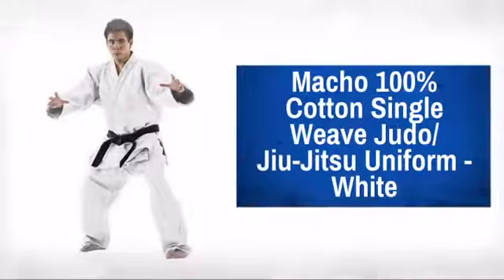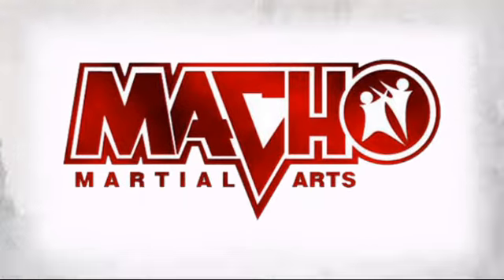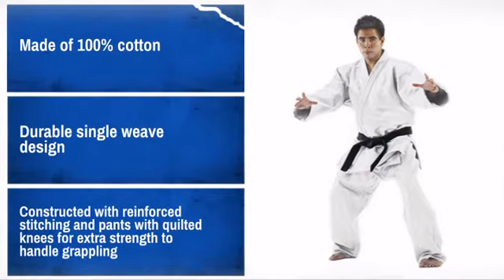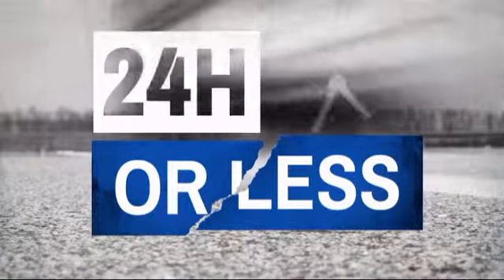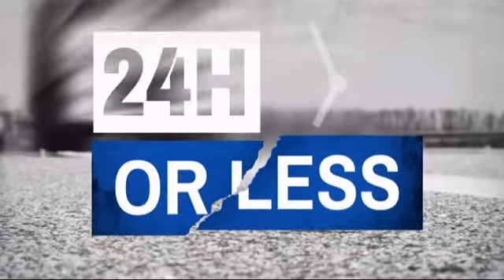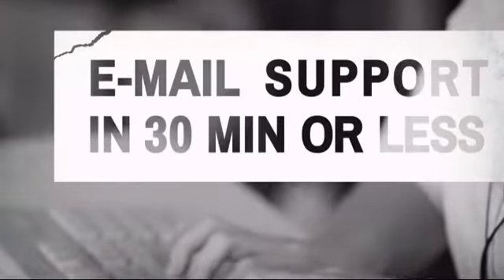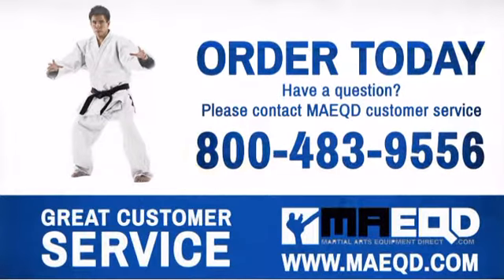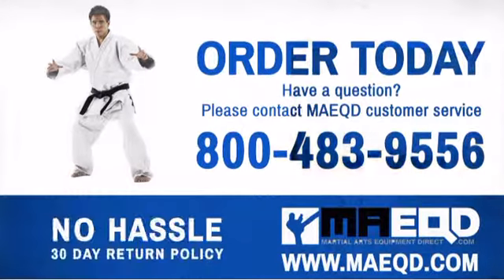Macho 100% Cotton Single Weave Judo/ Jiu-Jitsu Uniform - White - MAEQD.com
If you check out the Macho 100% Cotton Single Weave Judo/ Jiu-Jitsu Uniform - White at MAEQD.com today, you can use the following coupon code to get a special discount off your entire order.

Product Description:
Super heavyweight single weave Judo/ Jiu-Jitsu uniform with reinforced trim
to add extra durability for grappling.

Features
* Made of 100% cotton
* Durable single weave design
* Constructed with reinforced stitching and pants with quilted knees for
extra strength to handle grappling
* Meets IJF requirements.
* Uniform includes jacket and pants
* Belt not included